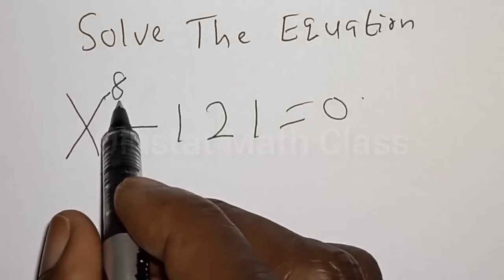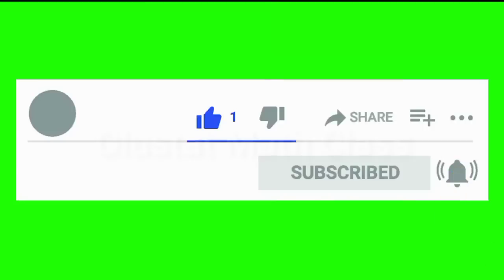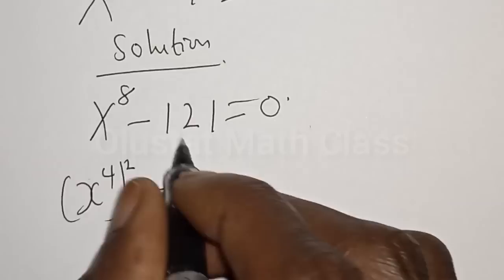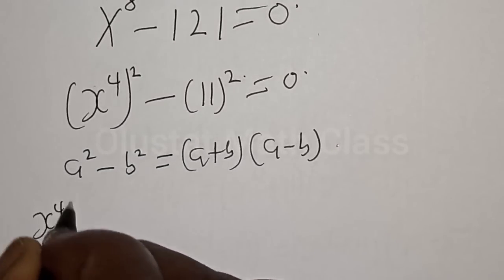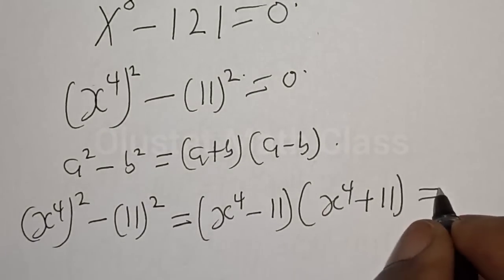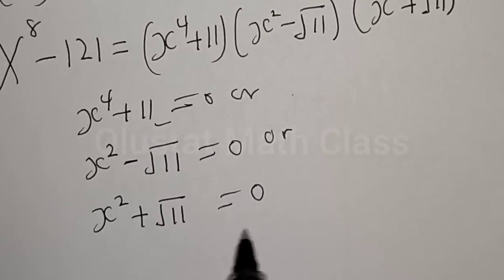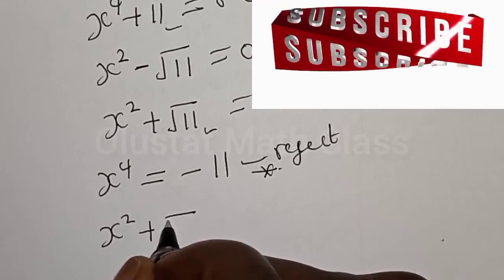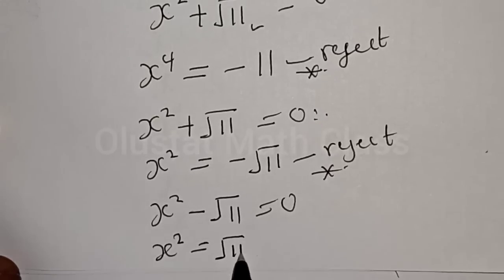Math Olympiad Challenge x^8-121=0 | Best Trick!!!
In This video, you will learn how to solve the given equation very fast with this best trick. It is math Olympiad challenge.